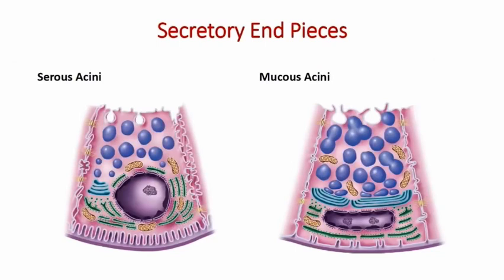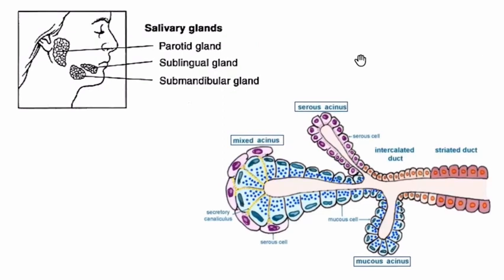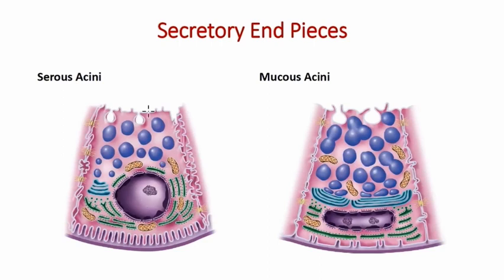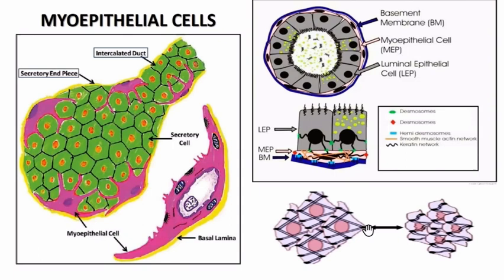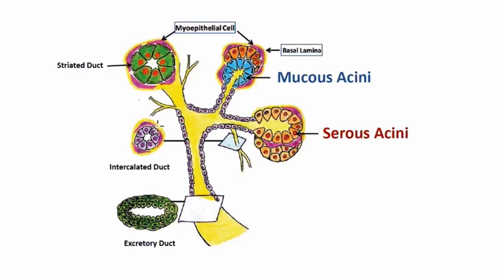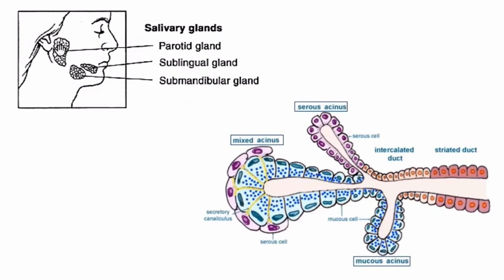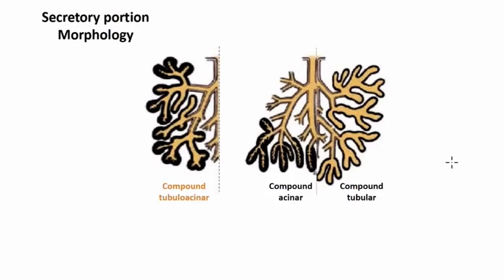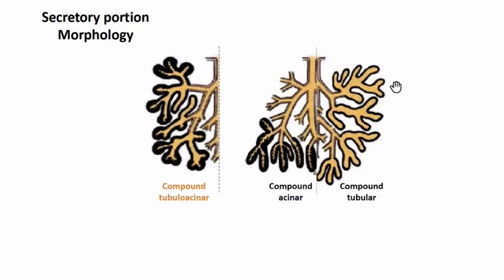Final revision_SG